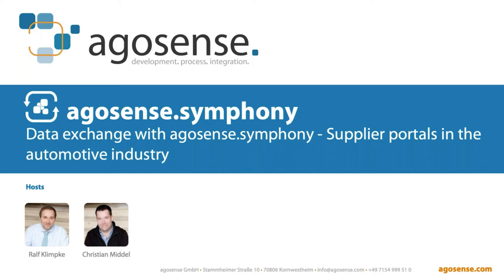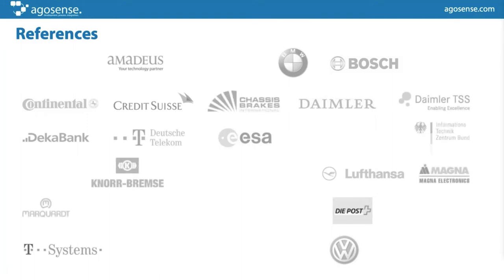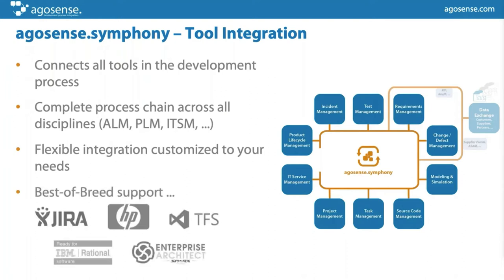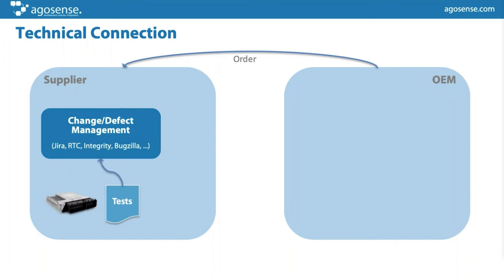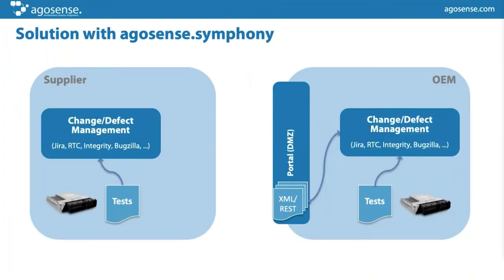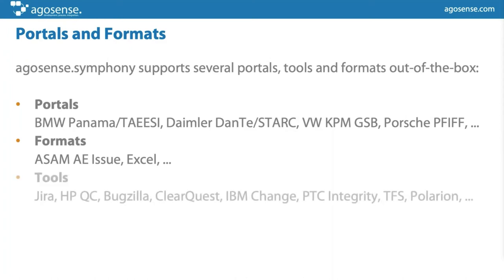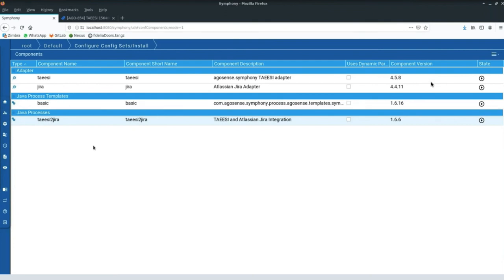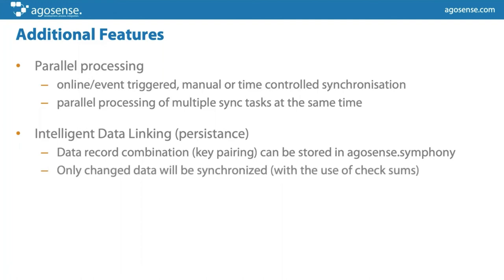Data exchange with agosense.symphony | webinar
It is not a secret: companies very often spend a lot of effort in development and maintenance of interfaces and integrations. Additionally, data exchange with external partners – especially understanding the business process as well as the complexity of different data formats - are also challenging and extremely time consuming tasks.

Which rules and processes have to be applied to establish an automated data exchange? Which (standard) formats and systems are available or offered by the partner? What are the efforts for implementation and maintenance? How can data be transferred and stored in a reliable and secure way?

We will answer questions out of the daily practical work using different data formats and supplier portal solutions like e.g. Daimler DanTe, VW KPM GSB, BMW TAESSI. We will take a look under the hood of a centrally managed infrastructure for data exchange, which integrates existing and future IT-systems and drives business processes in the background.